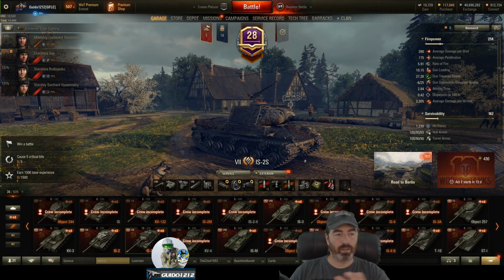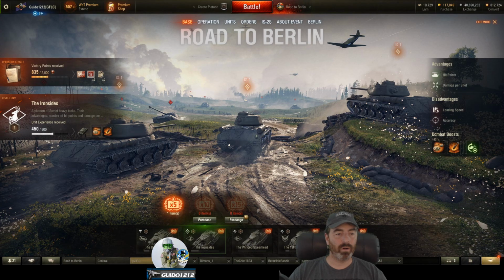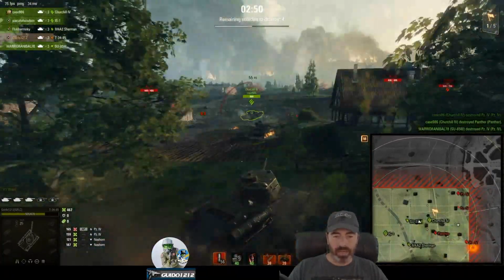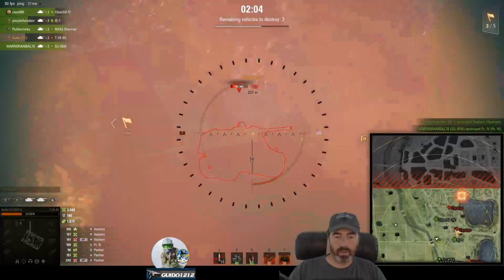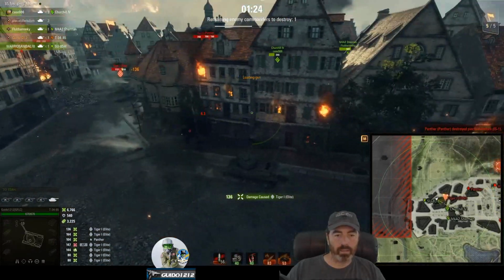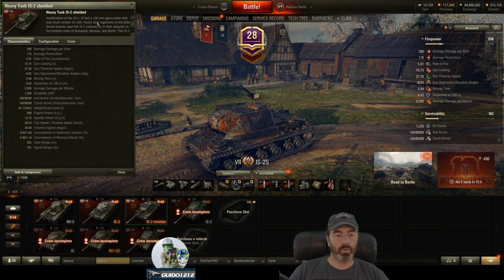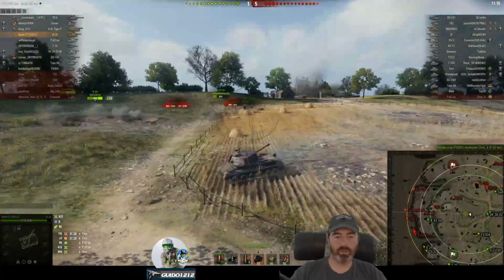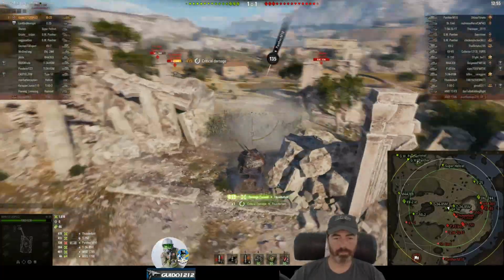Tactics Talk: Road to Berlin and IS-2S Review